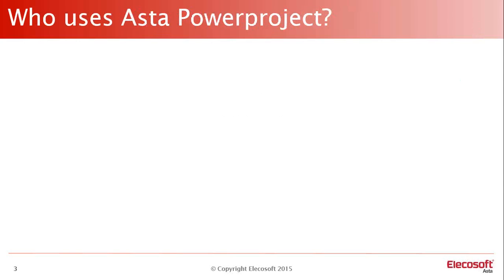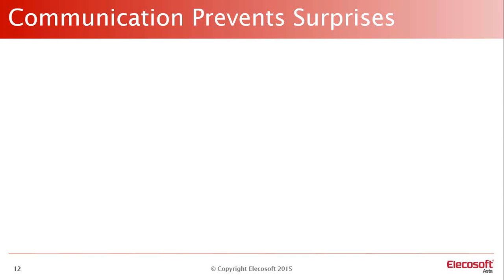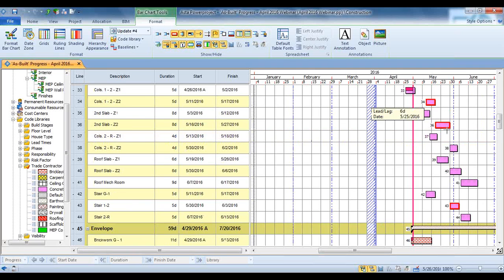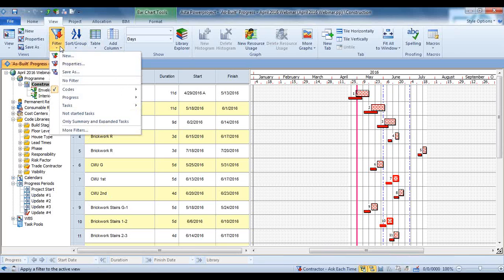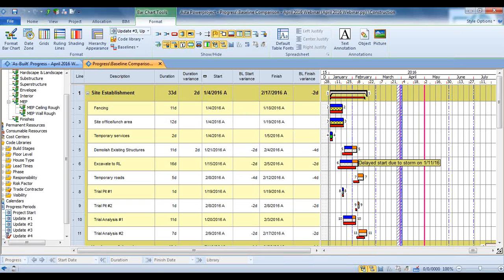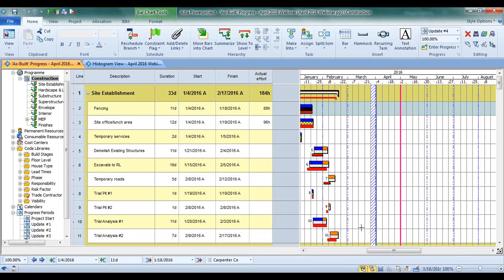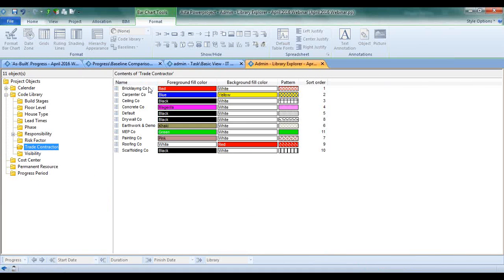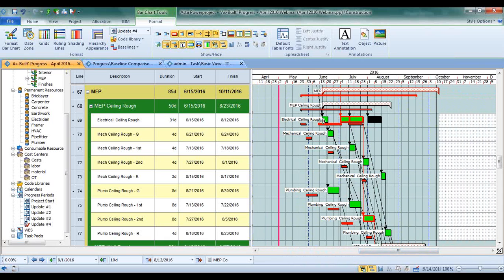Optimizing the use of your project schedule as a communication tool